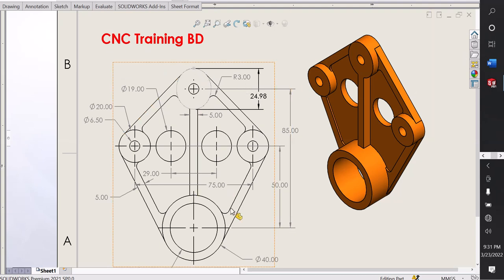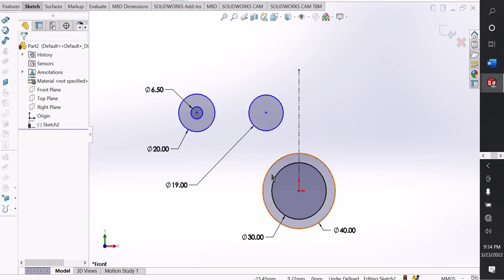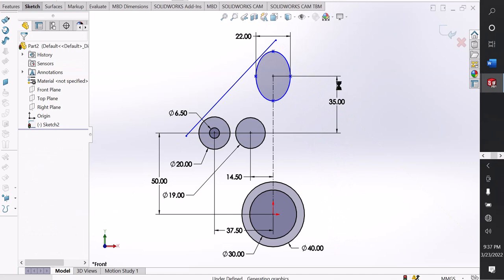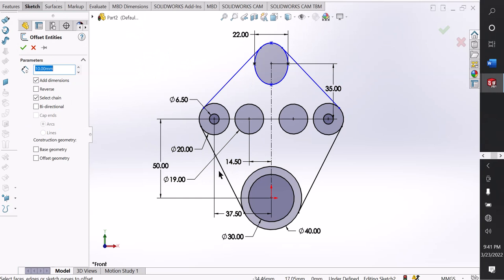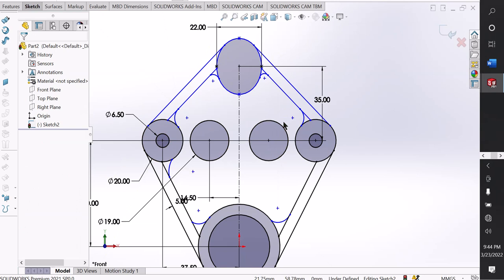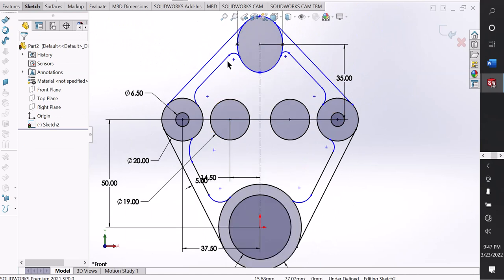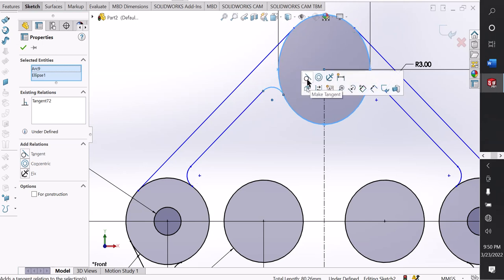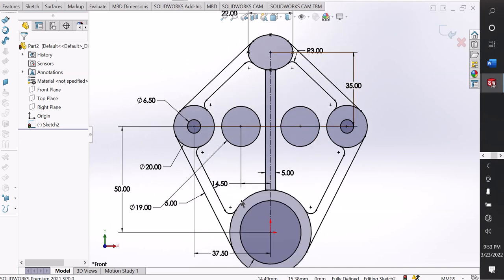SolidWorks 2022 Making Mechanical Parts Exercise 20